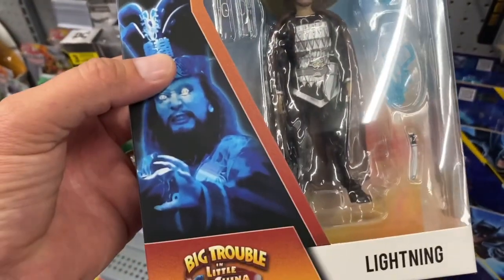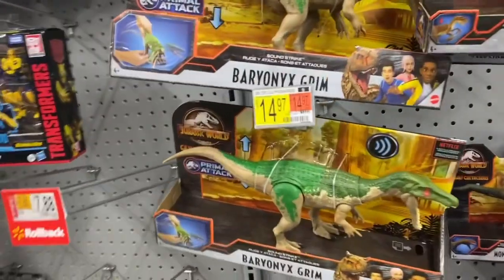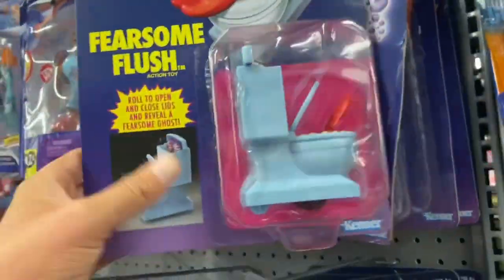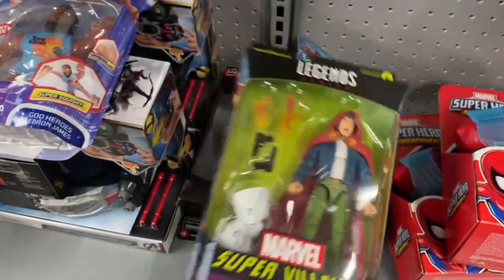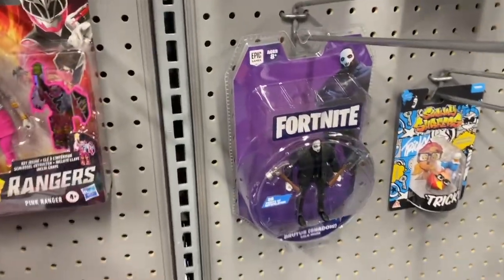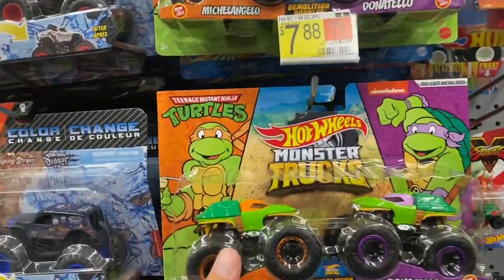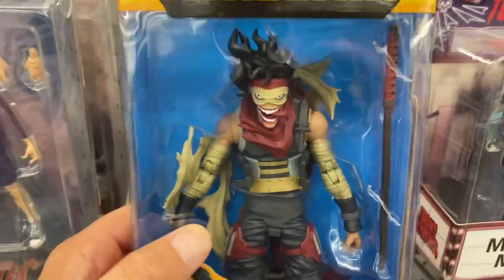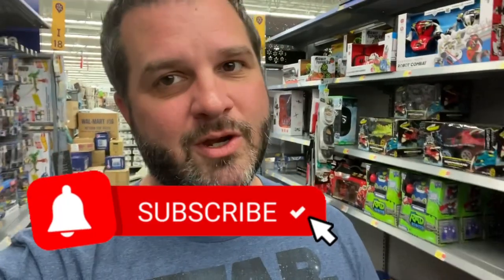Walmart Toy Hunt! The Real Ghostbusters Wave 2, Big Trouble In Little China, GI Joe Classified!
A couple of nights ago I had to pick up some storage bins from Walmart for our upcoming move and decided to do a Walmart Toy Hunt!

Holy Cow! Our Walmart had quite a few new toys on the shelves!

They actually had some GI Joe Classified (Flint and Lady Jaye), The Real Ghostbusters Wave 2 figures, Big Trouble In Little China action figures, Masters of The WWE like Ultimate Warrior and Stephanie McMahon, Power Rangers, FNAF figures like Chocolate Bonnie, Chocolate Freddy and Chocolate Chica, Space Jam figures and so much more!!

It was great Walmart Toy Haul!

I hope you are enjoy this Walmart Toy Hunt Video!